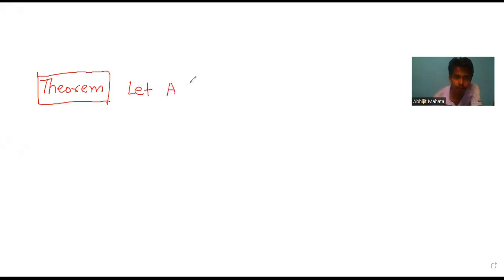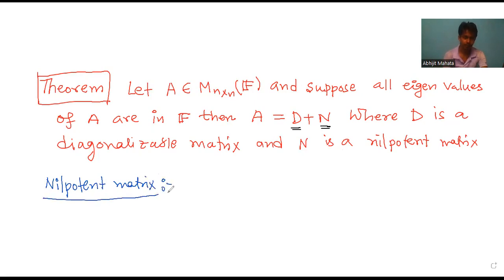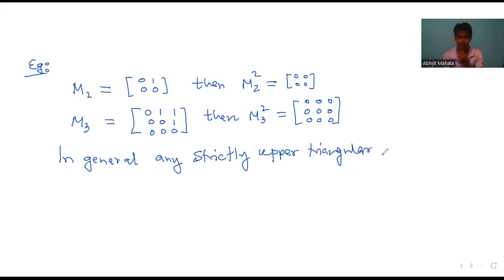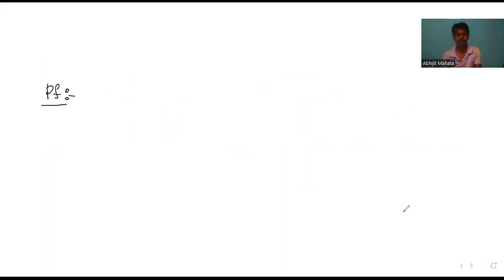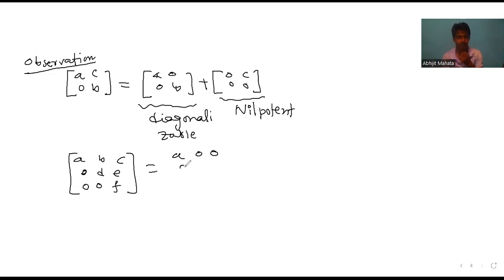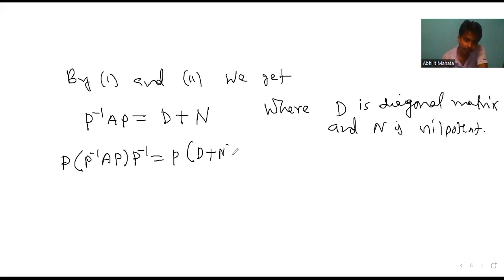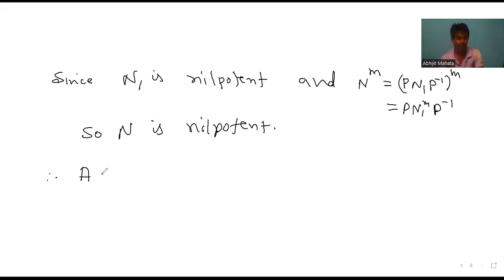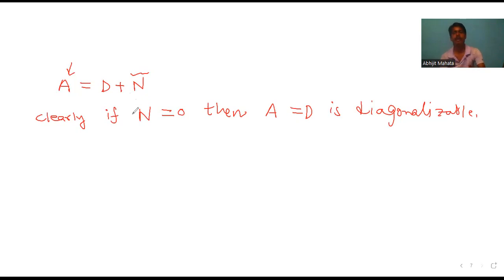Matrix=Diagonalizable matrix+Nilpotent Matrix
In this video I have explained that if a matrix has all eigen values in given field then the matrix can be written as sum of diagonalizable matrix and Nilpotent matrix .Finally from this theorem we can say a matrix is not diagonalizable because of its Nilpotent part as we know  Nilpotent matrix is diagonalizable iff it is a zero matrix.